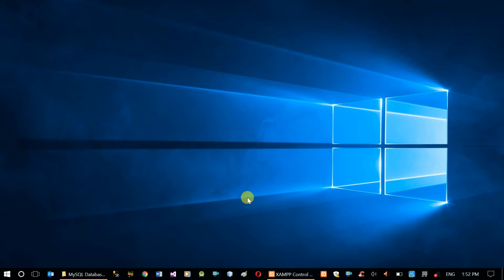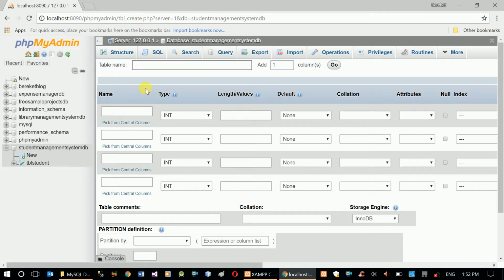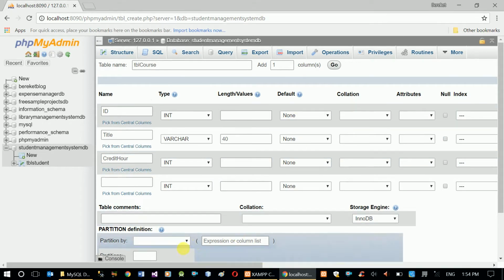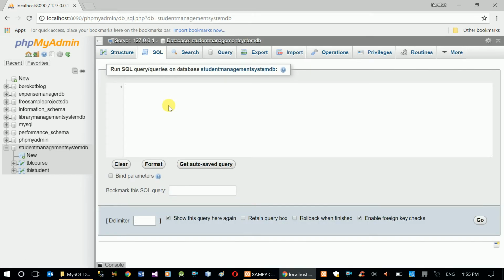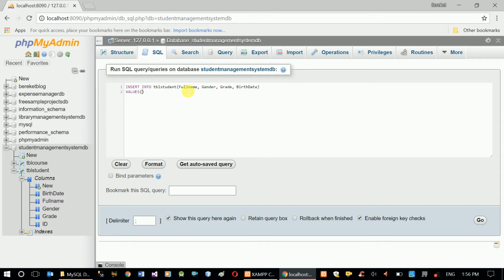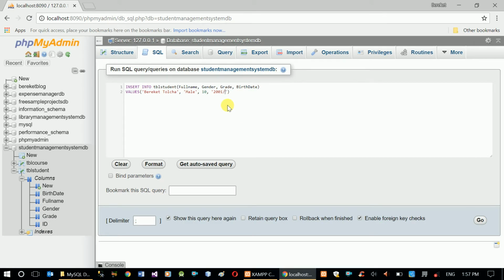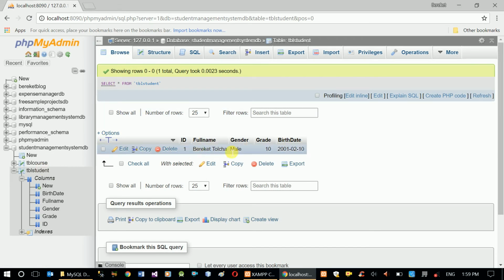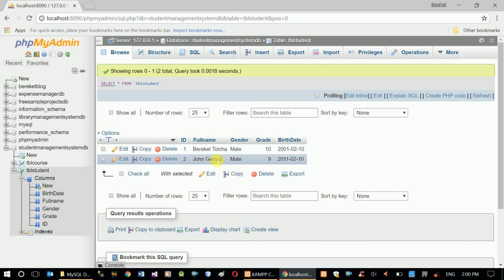MySQL Training - How to Insert Data To Table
programmingTraining maharishiAmharic hackingAmharic This video will demonstrate how to insert records to a table from MySQL database.

This tutorial is prepared in English.